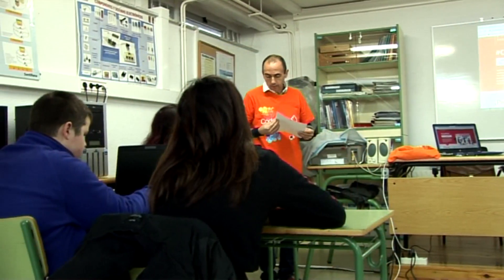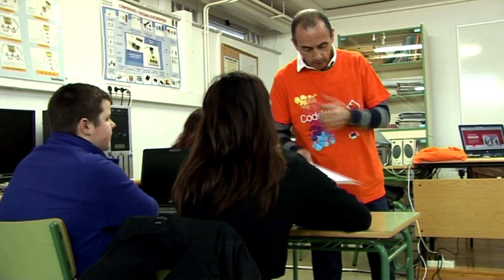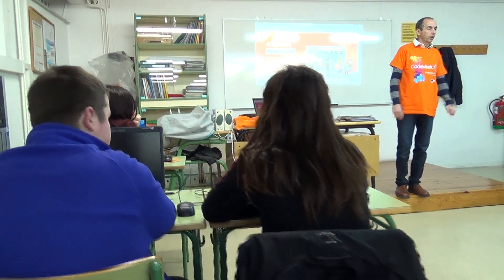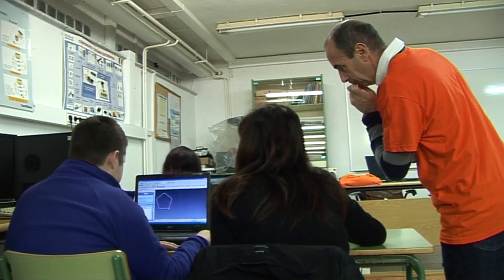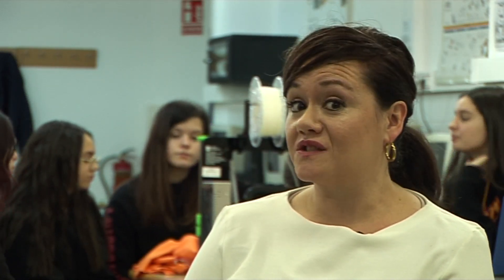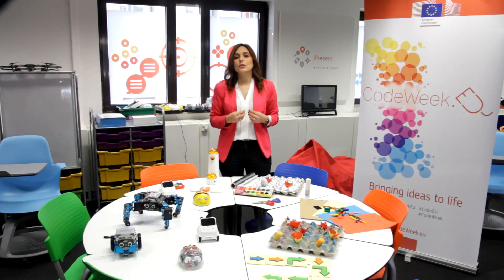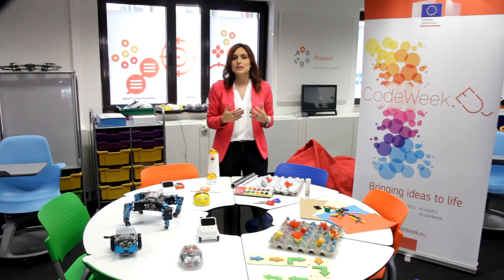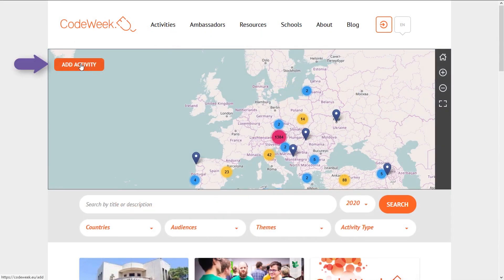EU Code Week- Coding for Inclusion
This video has been done as part of the EU Code Week Learning Bit ´Coding for Inclusion´.
This learning bit can be found in the EU Code Week website for schools

Have a look at the lesson plans you will find here, choose one and replicate it with your students. Don´t forget to add your activity in the EU Code Week map

This video has been done thanks to the collaboration of:
- IES Aquis Querquernis. Bande. Ourense, Spain.
- IES Cidade de Antioquía. Xinzo de Limia, Spain
- Casa da Cultura, Xinzo de Limia. Ourense, Spain
- Museo Galego do Entroido. Xinzo de Limia. Ourense, Spain

For any question, you can contact Naír Carrera, Education Manager of EU Code Week at European Schoolnet